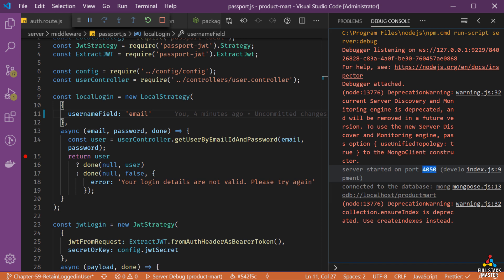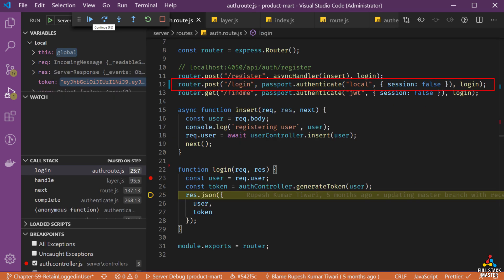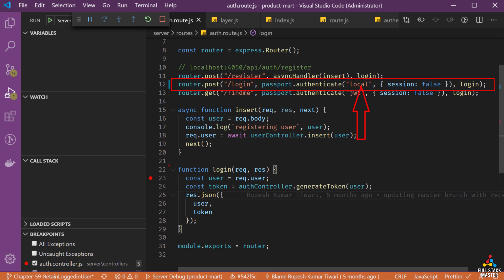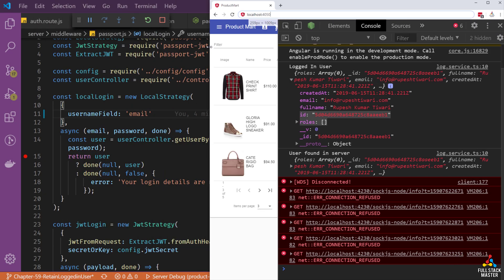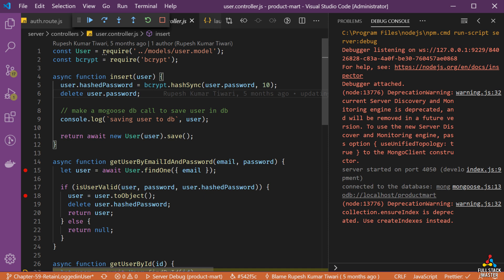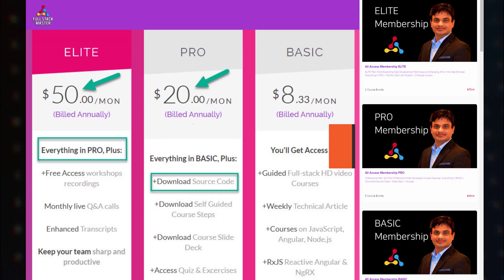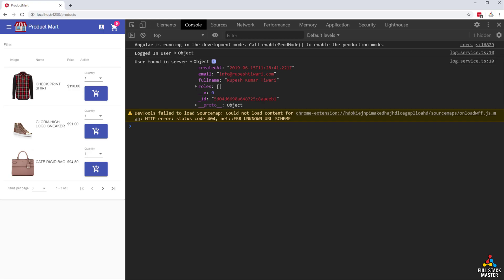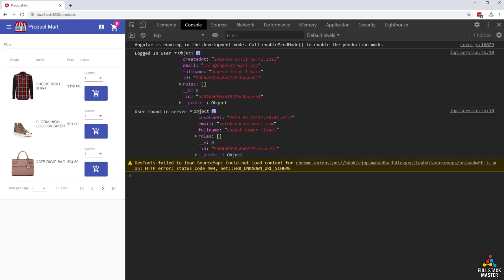Chapter- 64 Fixing Passport Local Strategy Authentication Bug In Node.js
passport.js is used in express app to do authentication. We are using passport jwt strategy successfully. However Passport-Local strategy is not working. In This video lets debug server side code in angular app and fix this bug! Its lots of fun!

In this video I will show you the architecture, explain the requirement and show you what we will code. If you want to get the complete coding video, source code, step by step textual guide with source code that you can copy paste to your app and the slides then please subscribe to ELITE or PRO plan in full stack master.
Currently I have 2 paid courses and many free courses.
Below are Paid Courses:
There are many free courses also check them out:
I am making many new courses that will help you in your software engineering career.
Future Course List:
1- Mono Repo: The complete course
2- RxJS Operators: The Beyond Basic Course
3- NgRX: The complete course with Tests
4- Build iOS & android App: Using React Native

So don't wait and join me at full stack master and I am super excited to teach you at full stack master see you soon!

Hi! My name is Rupesh Tiwari.
I am a software architect and pluralsight author. My life's mission is to help students, beginners and professionals to increase their programming & system design skills. By just not making them a coding expert rather than teaching them the real Software Engineering Principles. Hence they get their dream job, make more money and ultimately they live a better life. I'm a full stack developer/architect with 1+ decades of experience. I do software analysis, modeling and coding in my day to day activity with big IT industries. I teach people how to design software and code and make them full stack developers. I've created 1 course in pluralsight on Unit Testing RxJS using Marble Diagrams. Also authored many courses on YouTube Now I am focusing more on creating premium quality JavaScript courses on Full Stack Master. My goal is to give all of the courses required to a developer/beginner to become a complete software engineer. I create courses on software architecture style, programming on MEAN stack and much more on modeling and software architecture styles.

Much Love,
- Rupesh Tiwari🙏